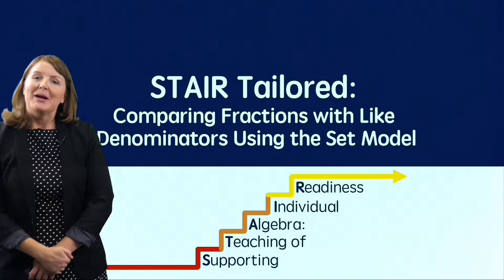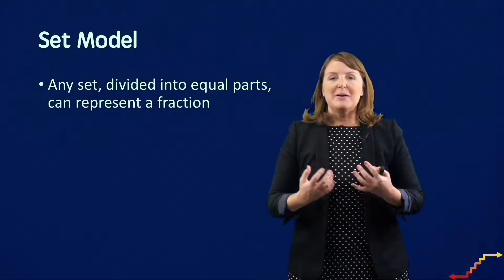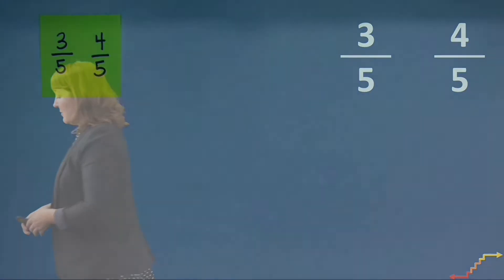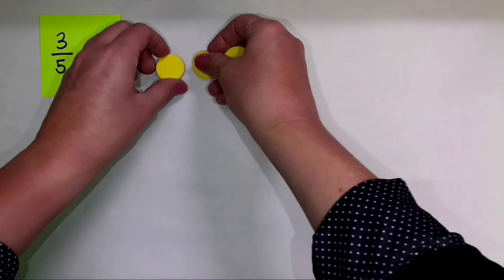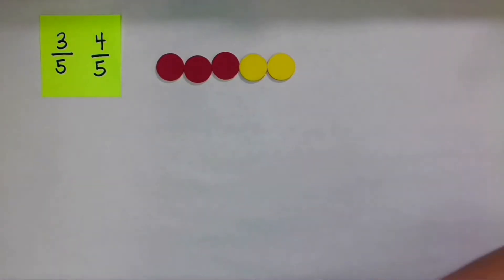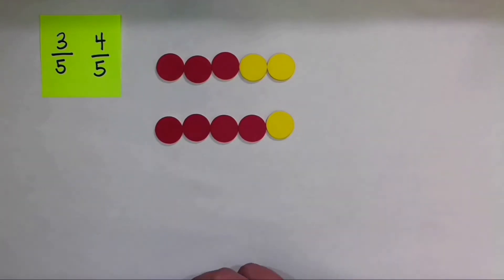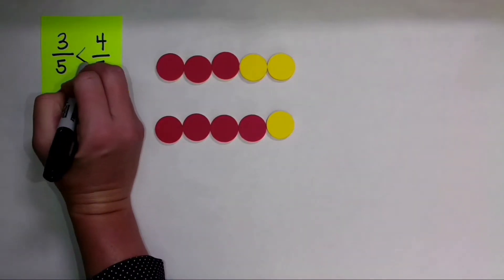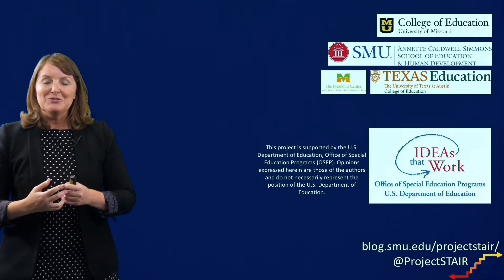Comparing Fractions with Like Denominators using the Set Model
Dr. Powell demonstrates how to use set model manipulatives to compare fractions with like denominators.